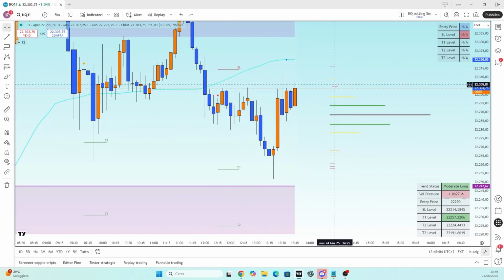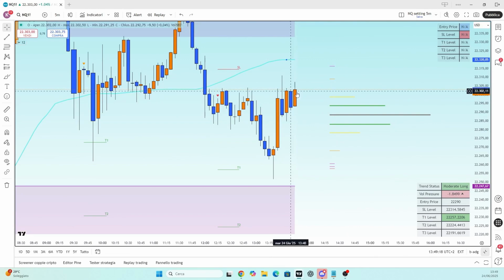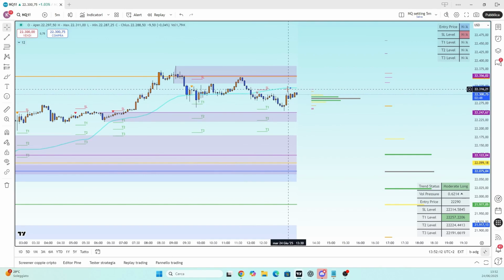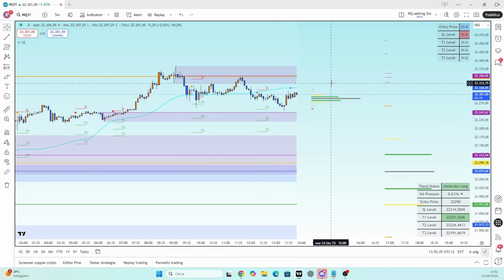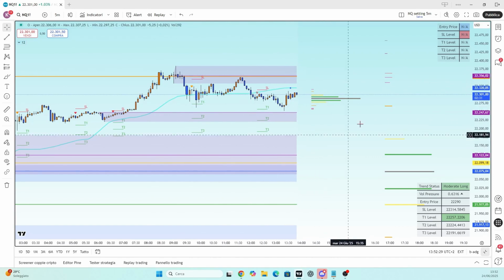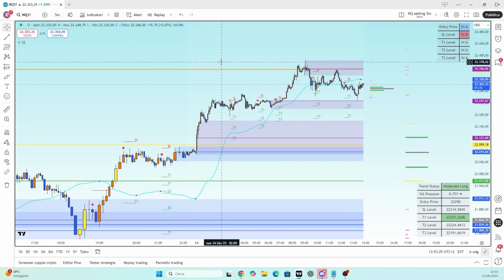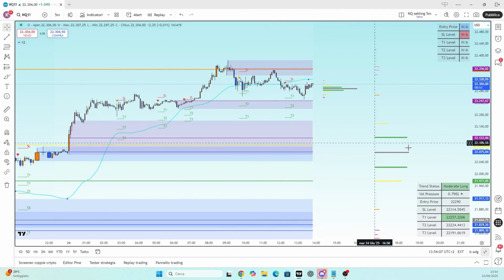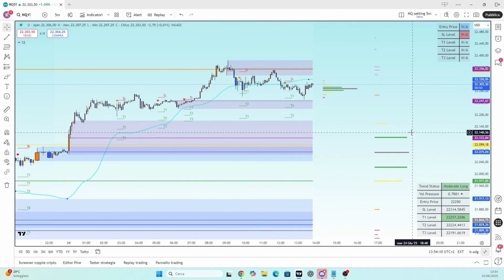Dynamic Profile Trading: How to Profit from Sideways Markets with NASDAQ Analysis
In this comprehensive trading tutorial, I break down my dynamic profile setup for trading the NASDAQ during sideways market conditions. Learn how to effectively use hourly updates, volume pressure analysis, and statistical levels to identify profitable opportunities even before the US markets open.

What You'll Learn:

Dynamic profile setup with hourly updates for sideways markets
How to identify hammer reversal patterns at key support levels
Using VIX as a regime change indicator
Volume pressure analysis for entry and exit timing
Statistical backtesting approach to level effectiveness
Pre-market trading opportunities using profile levels
Combining daily and weekly levels for better targeting

Key Highlights:

Live analysis of NASDAQ 5-minute chart setup
Real example: 20-25 point profit opportunity from hammer pattern
Dynamic profile vs static levels comparison
Volume confirmation strategies
Statistical tables for level performance tracking

Trading Tools Covered:
✓ Dynamic Profile (hourly updates)
✓ Daily & Weekly Levels
✓ VIX Analysis
✓ Volume Pressure Indicators
✓ N6 and Contrarian Signals
✓ Statistical Performance Tables
Perfect for intermediate to advanced traders looking to master sideways market conditions and improve their pre-market analysis skills.

💬 Share your trading experiences in the comments below